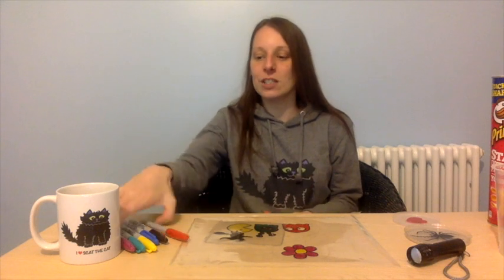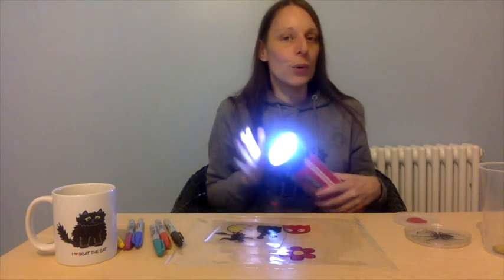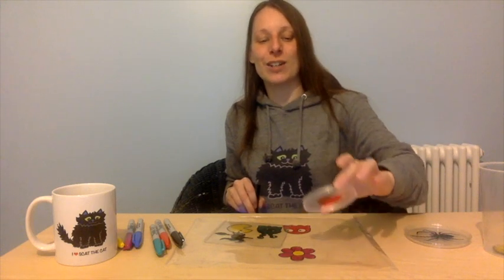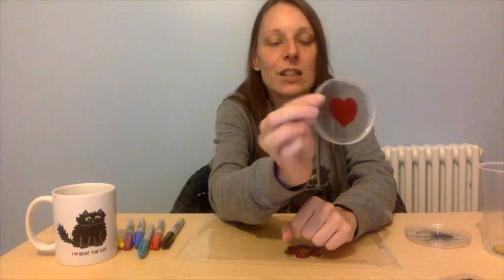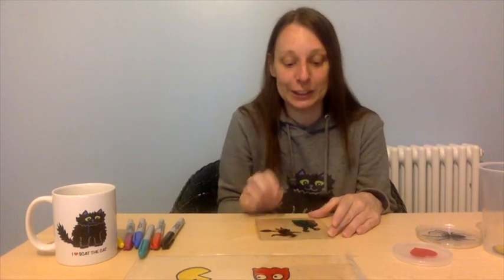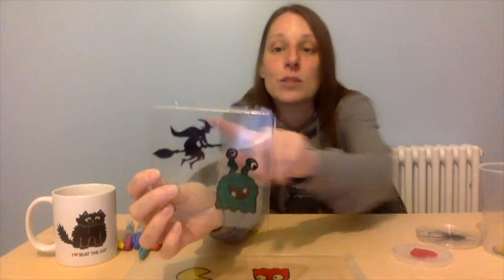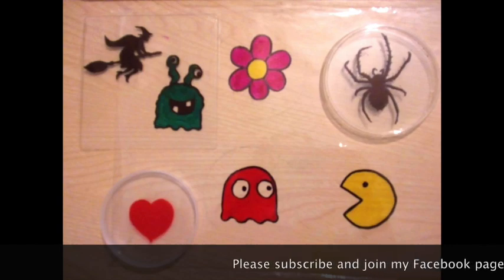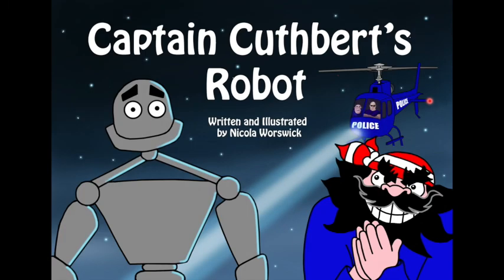How to make a Torch Projector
In this video I will show you how to make a Torch Projector

This is a fun activity for children and adults. The video shows you how to create your own characters and images and project them onto a wall.

(Your opportunity to say thanks for the free stuff and to encourage me to do even more)

My children's book series

Free read aloud video of my story 'Captain Cuthbert and the Cobra Gem'